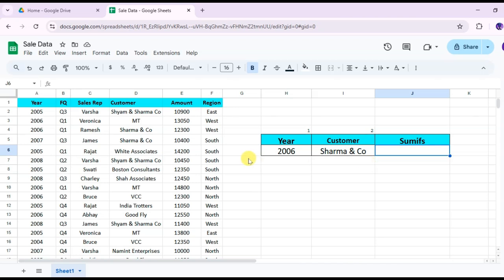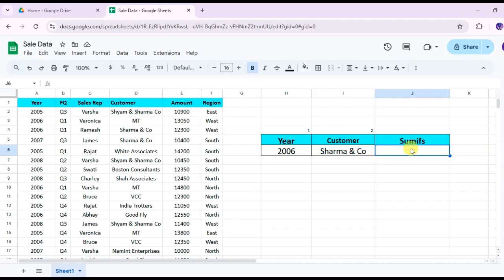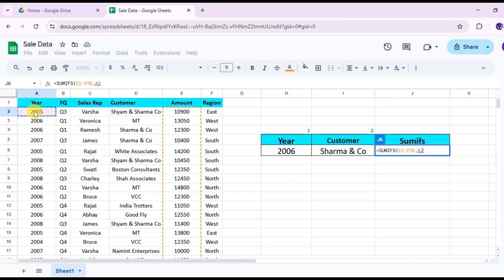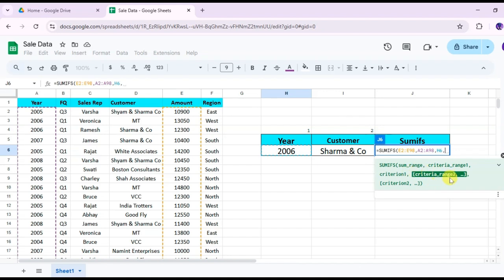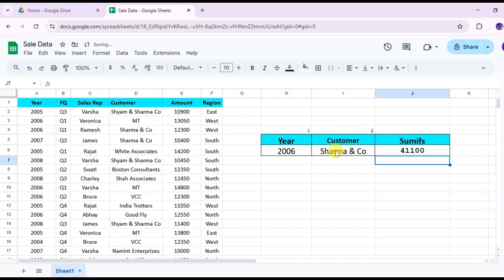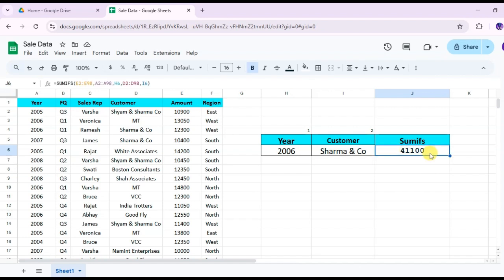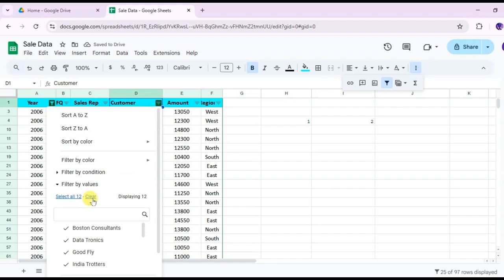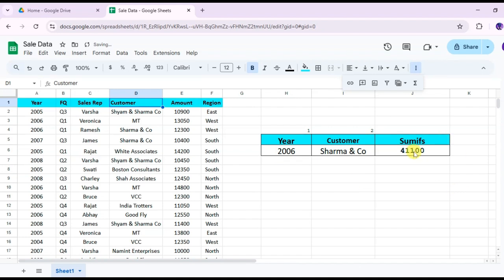How To Use Sumifs In Google Sheets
Hello everyone, in this video we learn how to use some APS in Google Sheet. So let’s start, here is my Google sheet and I have a data. I will use some ases with two criteria, first is year and second is customer. Simply select cell, use equal to, enter sum ifs, select sum range, criteria range, and enter—result is correctly calculated.